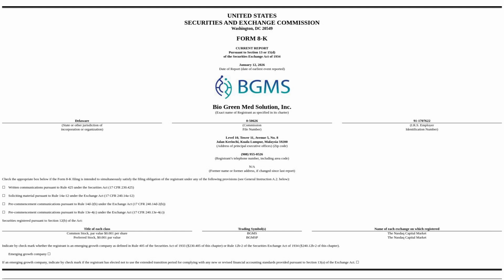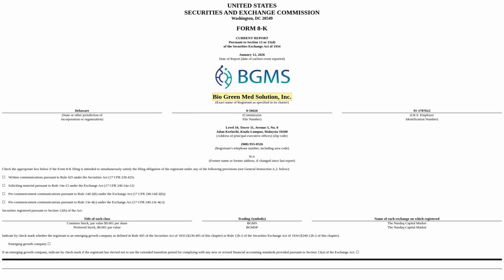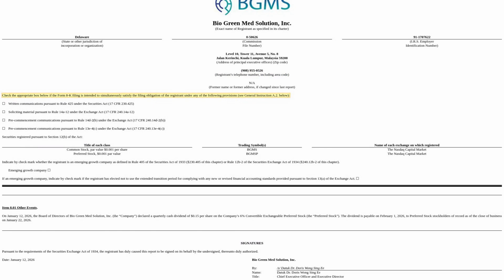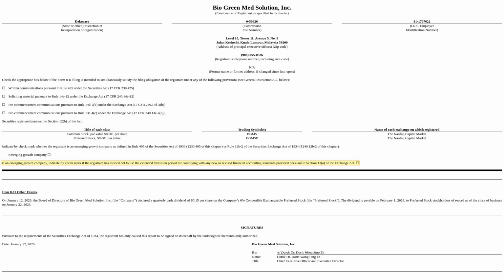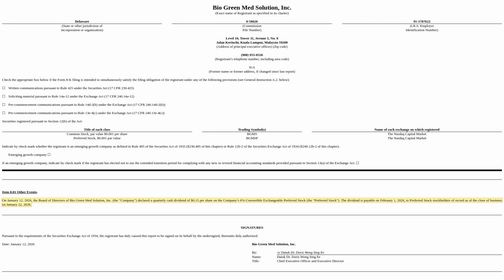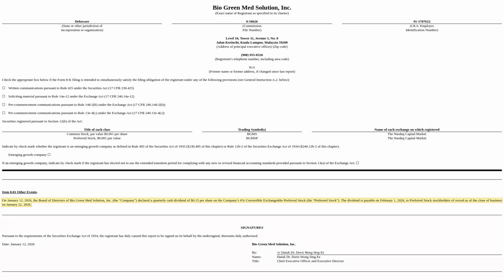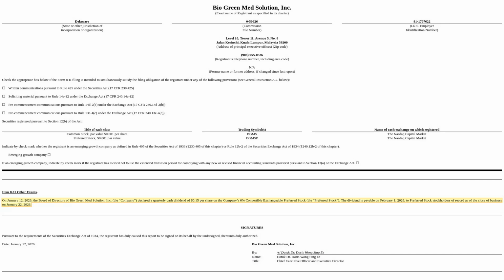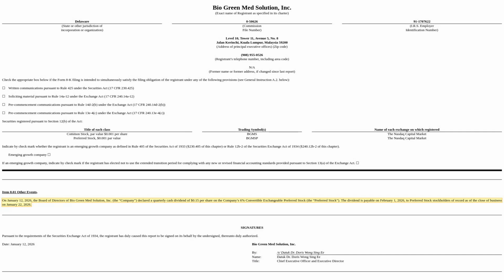My Insight on Bio Green Med Solution's Dividend Filing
if you want to go deeper, here are some details:
Company: Bio Green Med Solution, Inc.
Filing Type: 8-K
Publication Date: Mon, 12 Jan 2026 16:05:44 EST

Filing Details:
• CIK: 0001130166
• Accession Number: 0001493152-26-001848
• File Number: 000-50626